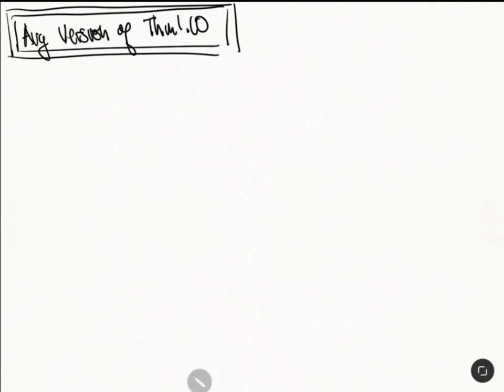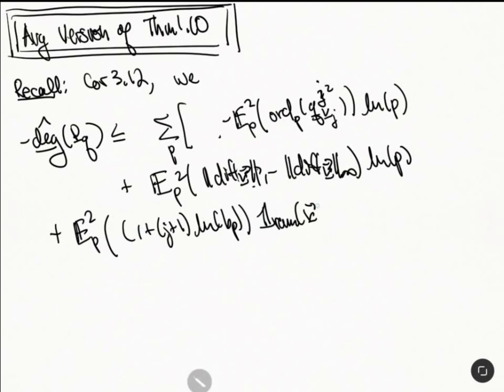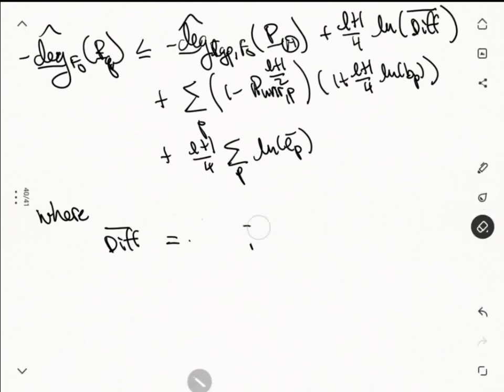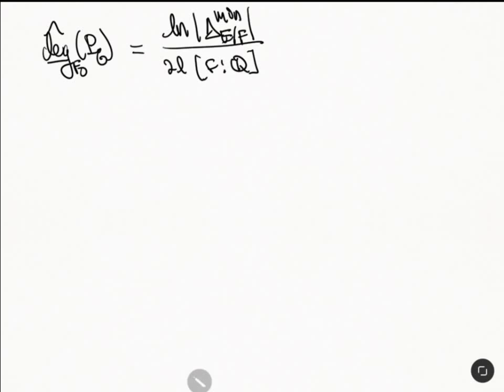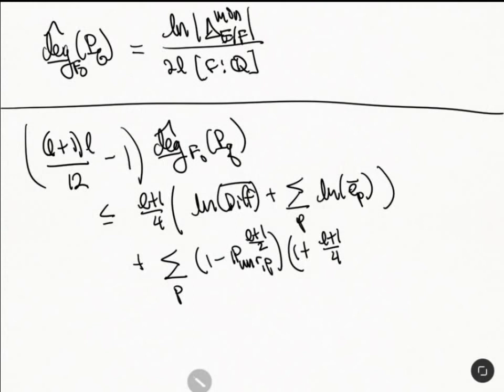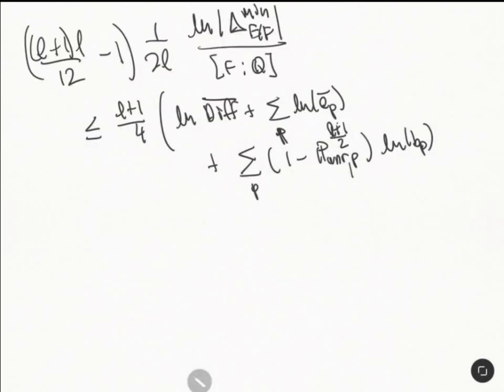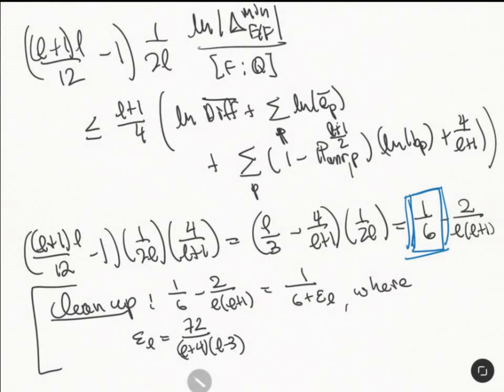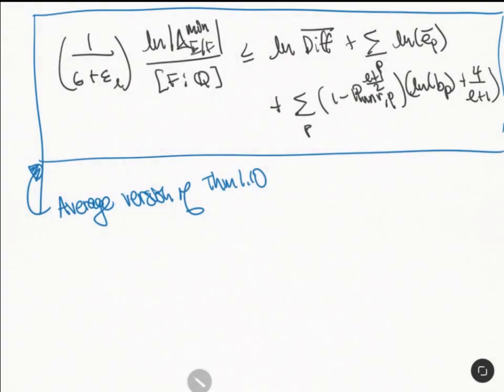Thm 1.10 - Probabilistic Version - part 08 - The Appearance of 6+eps in Szpiro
We explain where the 6+epsilon appearing in the Szpiro conjectures appears.

I hate the title of the old video now... cringy even...

Errata: Again, I'm missing a contribution coming from the real places of log nu( hull(U_{Theta})). I will try and correct this when I get a chance. These things take a lot of time though :-(. Feel free to discuss in the comments in the meantime.